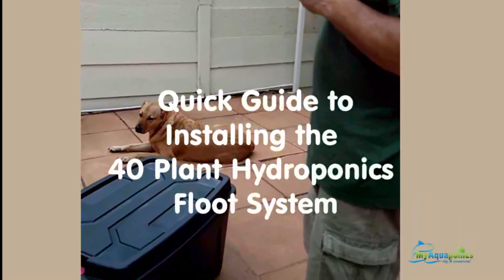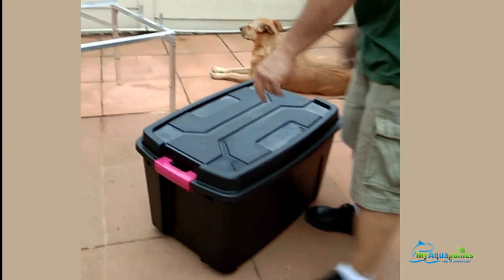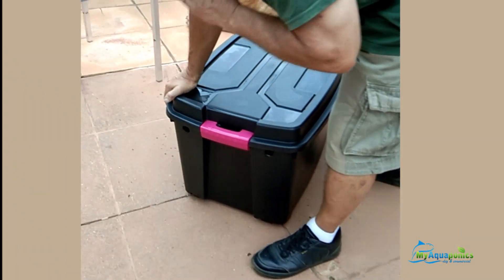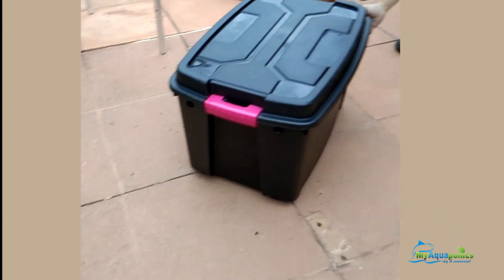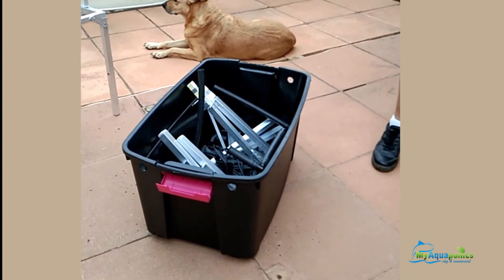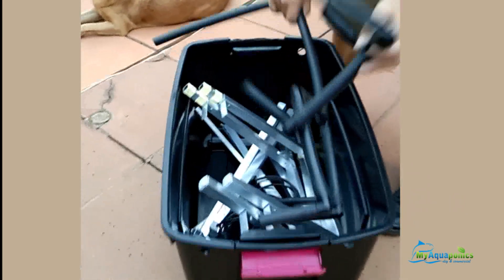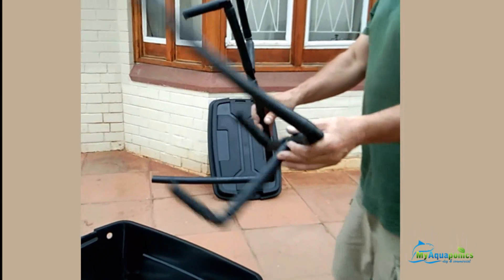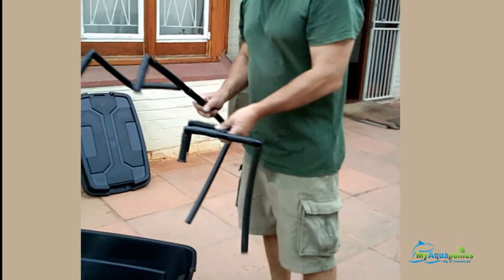DIY Hydroponics 40 Plant Floot System : Install video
Quick INstall video for DIY Hydroponics 40 Plant Floot System